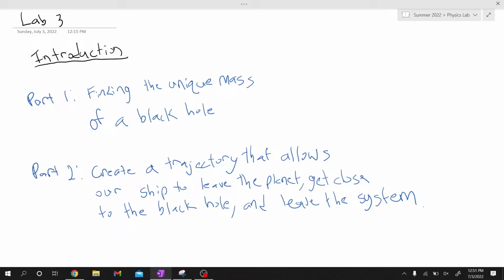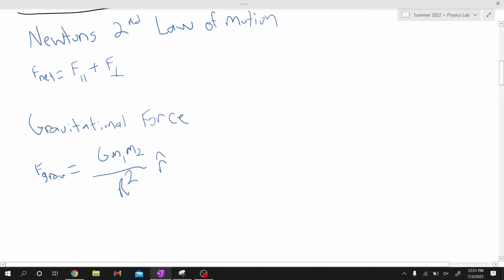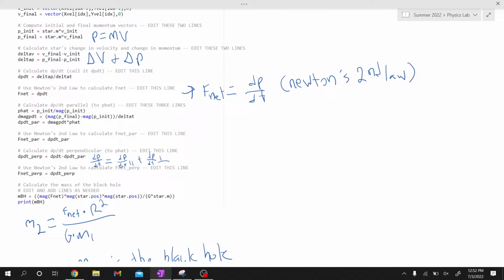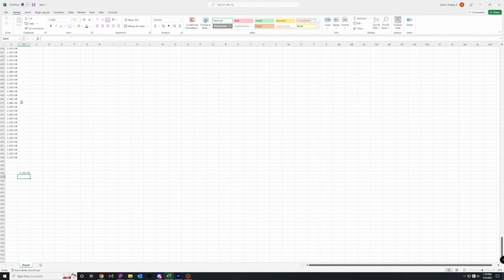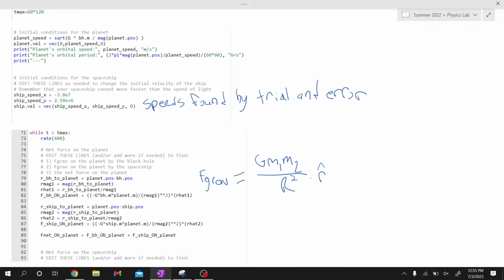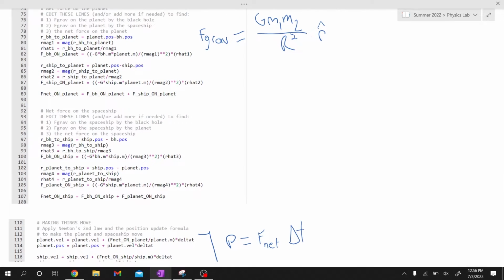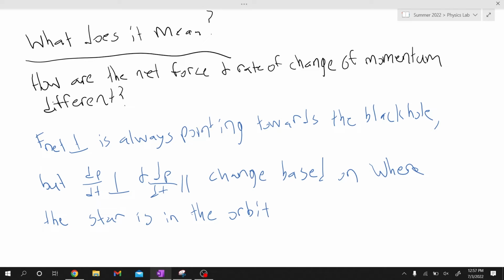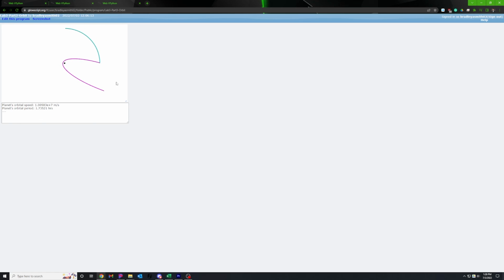Lab 3: Physics 2211 M (Code in description)